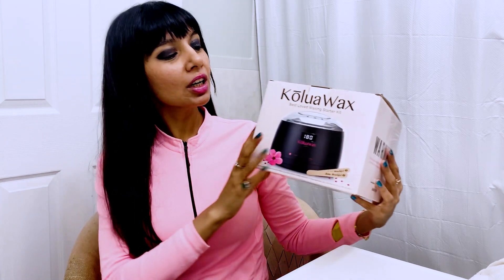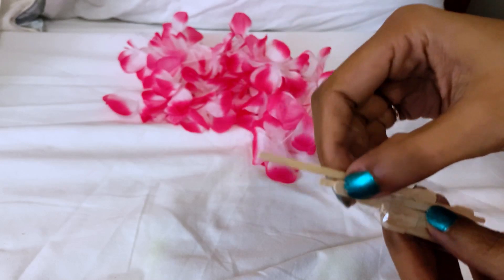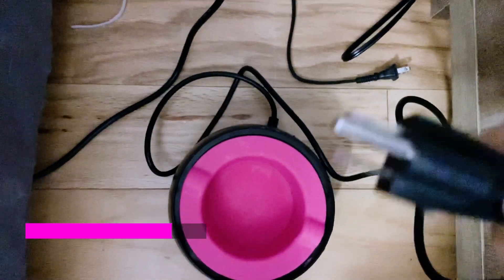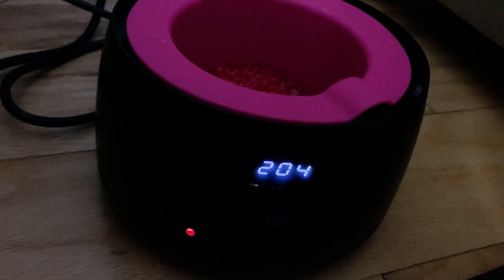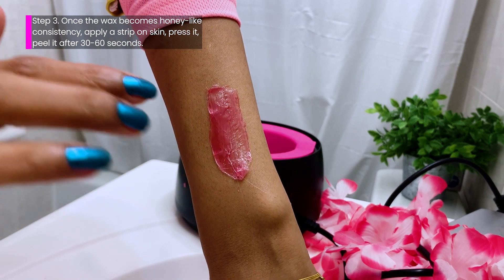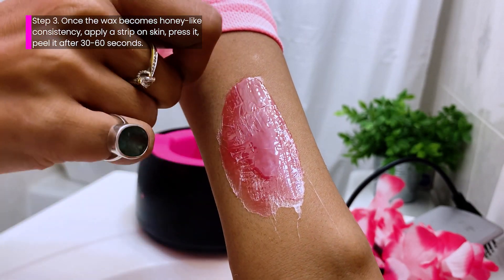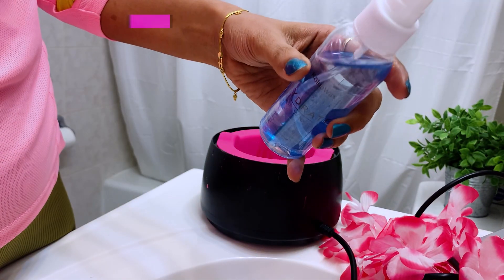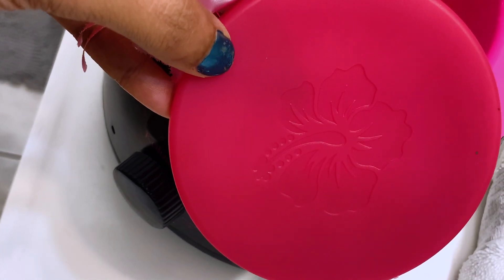Kolua Wax Kit for beginners